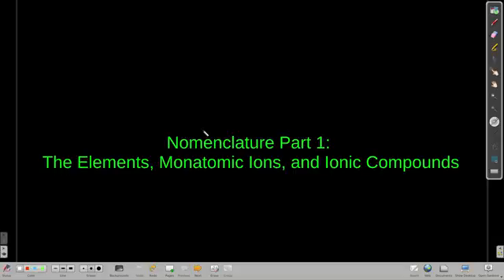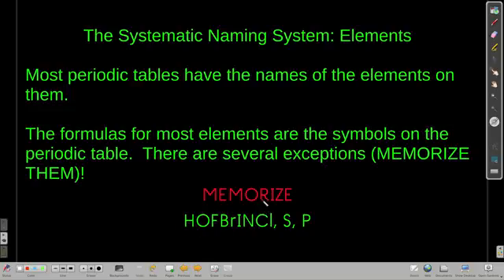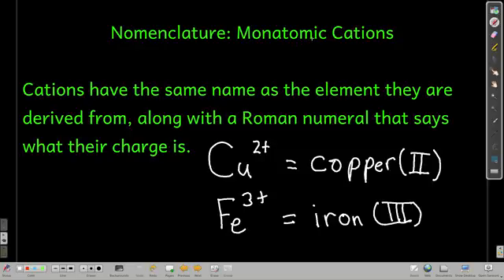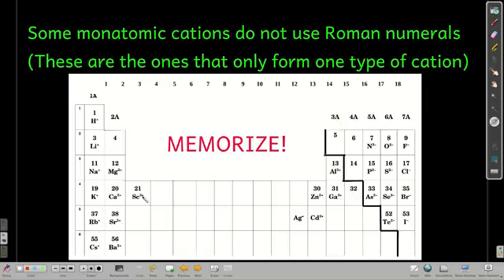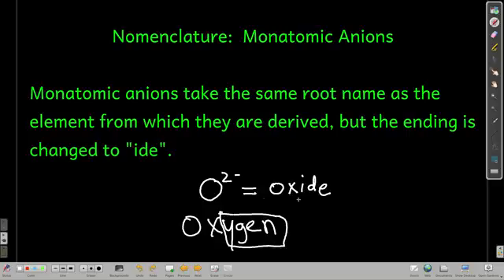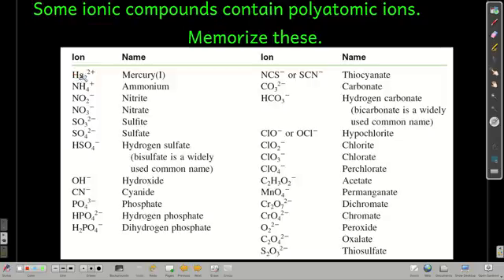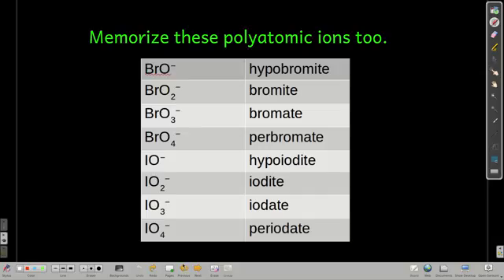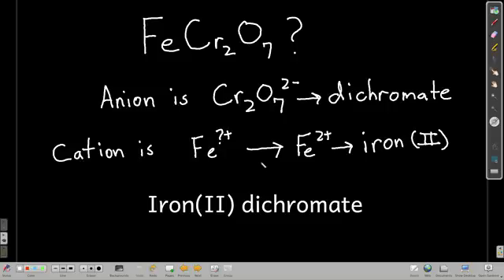Chem101NomenclaturePart1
Nomenclature of elements, monatomic cations, monatomic anions, and ionic compounds.